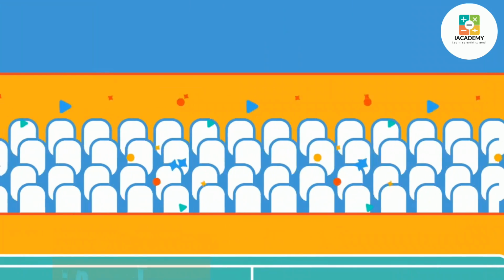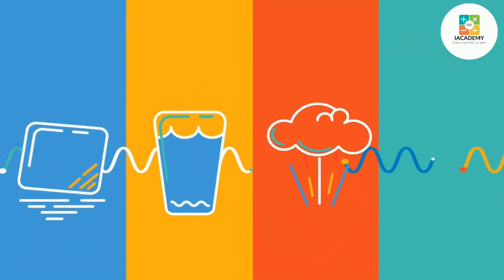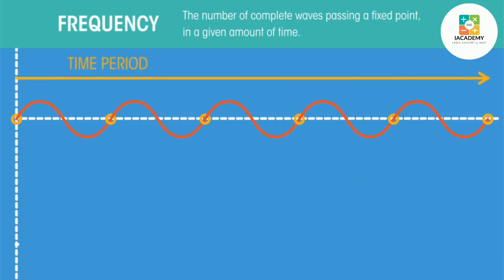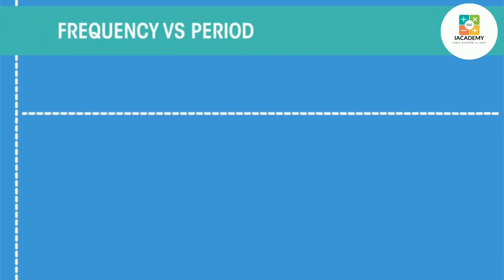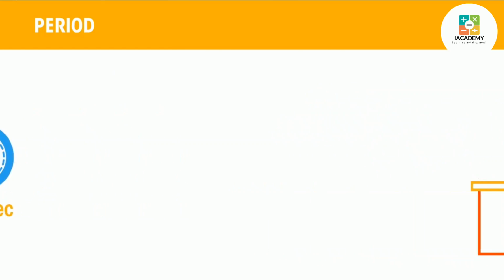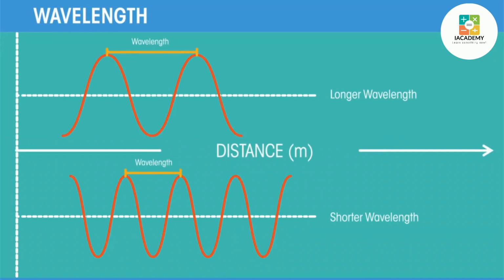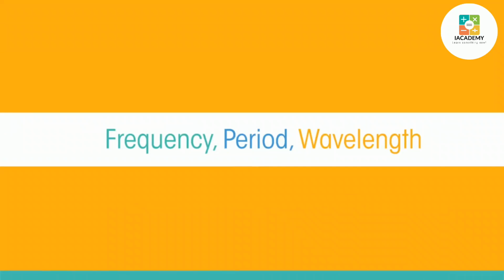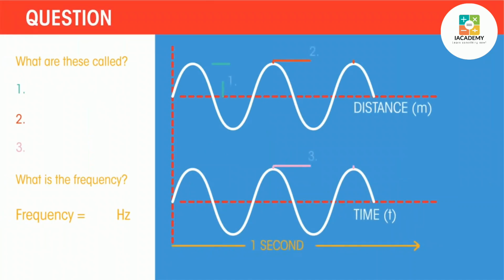Waves Motion | Physics | iAcademy-Global Education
Waves Motion | Waves | iAcademy-Global Education

All waves can transfer energy from one place to another without transferring any matter. This is done by a series of disturbances or vibrations that carry the energy. Just like the people in their seats, only moving up and down when it’s their turn.
Waves can transfer energy through solids, liquids, gases and empty spaces – otherwise known as vacuums.
There are two types of waves –  which we will look at in more detail in another video, but the basic features are the same.

The frequency of a wave is the number of complete waves passing a fixed point in a given amount of time. This time period is usually one second. Frequency is given the symbol f and is measured in units called Hertz. Hertz measure how many complete cycles per second; so how many people in our Mexican wave stand up every second.

The frequency and period are often confused. The frequency refers to how often something happens, whereas the period refers to the time it takes to happen.

The period of a wave is the time for one complete cycle. So the time taken for one person to stand up, wave and sit down. This would be measured in seconds. When something happens repeatedly we say that the event is periodic and refer to the time for the event to repeat itself. The period of the earth to orbit the sun is 365 days, the period of a day is 24 hours, the period of a typical class at school is 45 minutes.

Now for the wavelength… the wavelength is the distance between a point on one wave and the same point on the next wave, for example two peaks or two troughs. Wavelength is given the symbol Lambda from the Greek letter, and is usually measured in metres.
Wavelengths can vary hugely in size, x-rays are very short, visible light is here and FM radiowaves are much longer. So we’ve looked at the frequency, period and wavelength so far. Let’s finish with amplitude.

As waves travel, they create disturbance. The amplitude of a wave is the distance from the maximum disturbance to its undisturbed position. Think of a very flat sea… and then an incoming wave. The amplitude is the height of the top of the wave from the flat sea.

In another video we’ll be looking at the wave speed equation, and connecting wavelengths and frequencies: Wave Equation

For now you just need to know what these 4 keys words mean.
Frequency, period, wavelength, amplitude